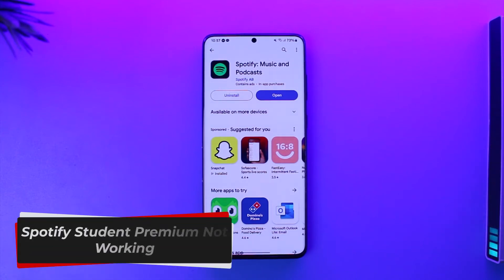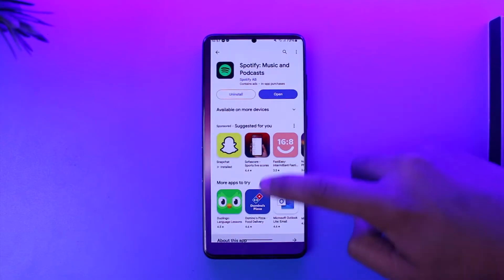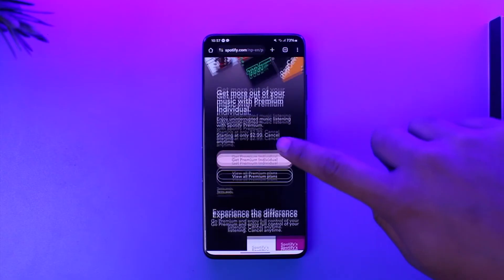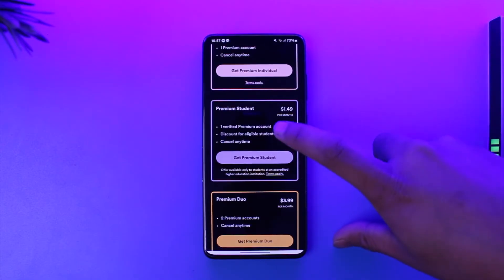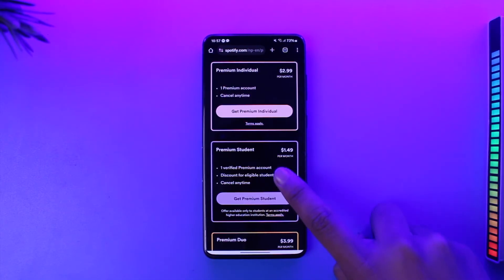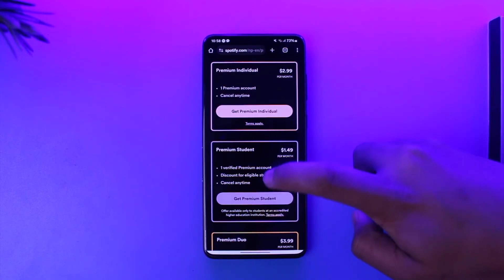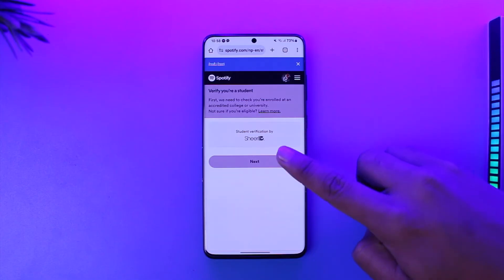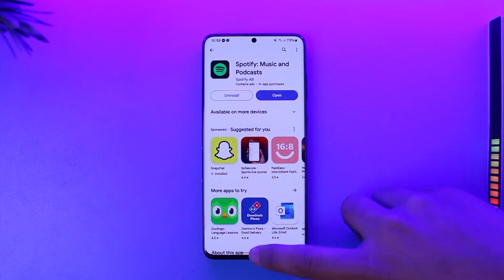Spotify Student Premium Not Working !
In this tutorial video, I am simply going to show you how you can solve if the Spotify student plan isn't working.

~Chapters:
0:00 Introduction
0:12 Fix Spotify Student Premium
1:10 Conclusion